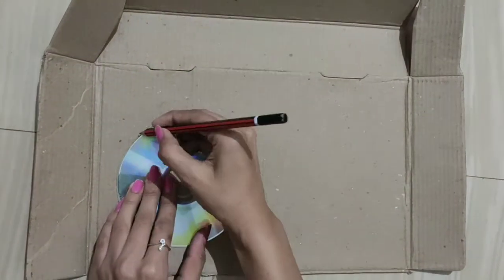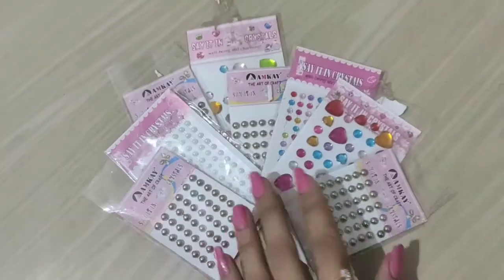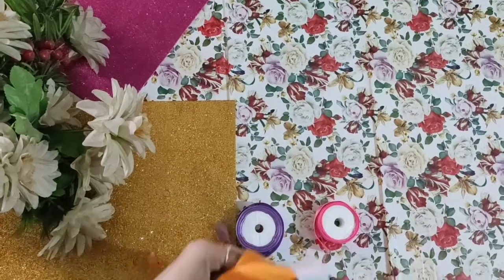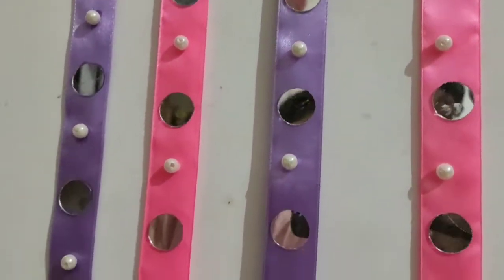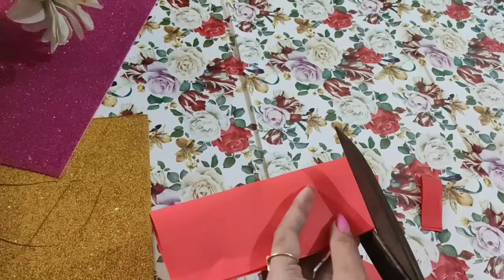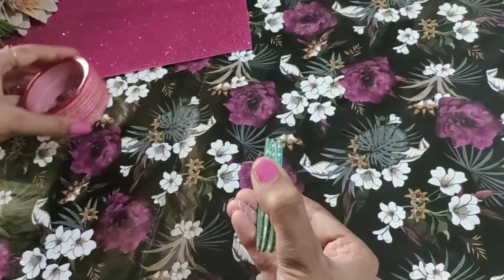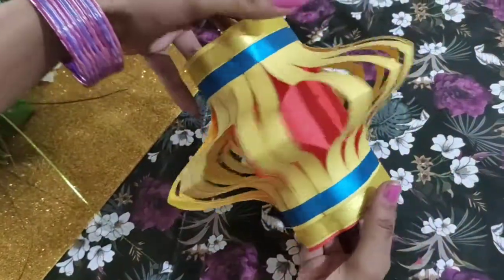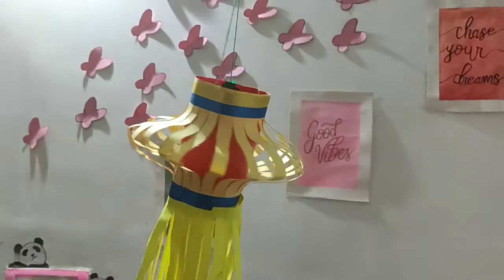DIWALI SPECIAL-Unique & Beautiful Diys| Last minute ideas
Hey guys! this is my very first Diwali Decoration diy video i hope you guys like all these diys which I shared in this video they all are super easy and less time consuming.